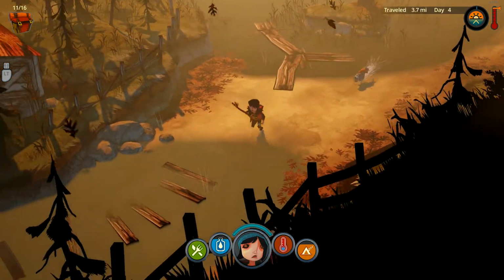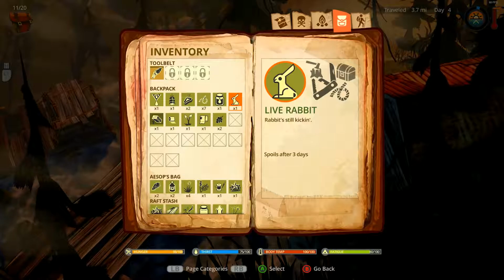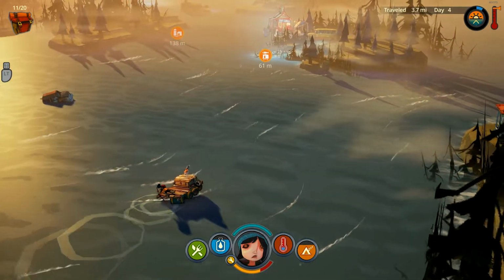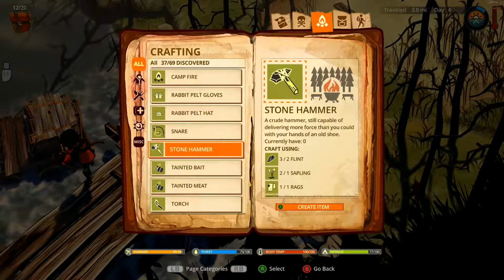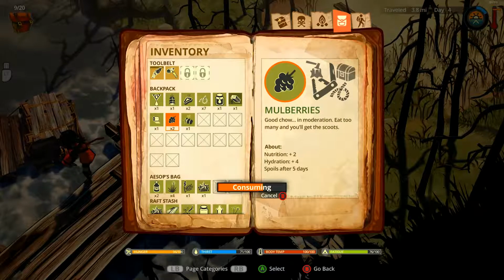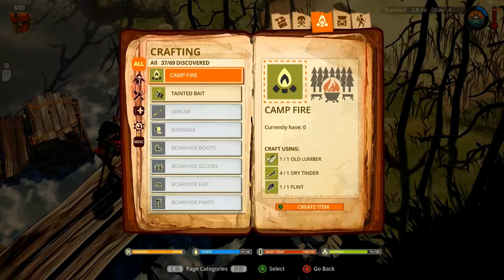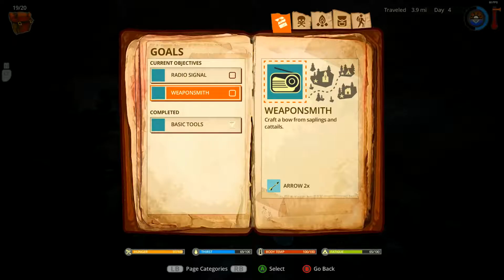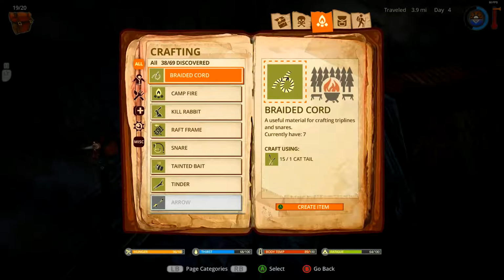The Flame in the Flood - Episode 8 - The Cozy Corner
We run into them dang kids again. &nbsp;